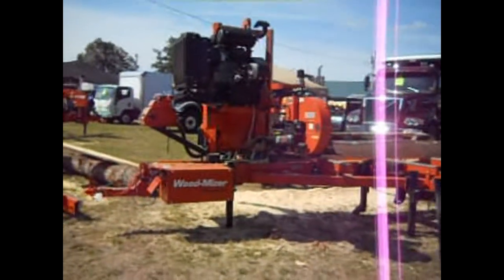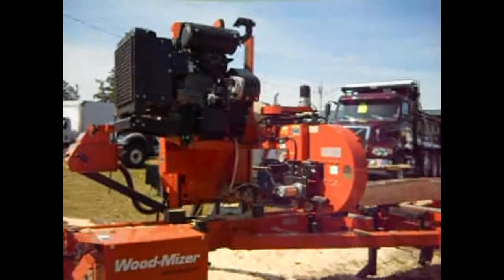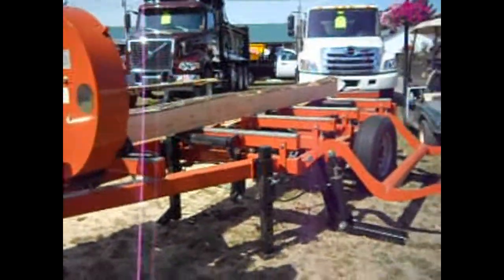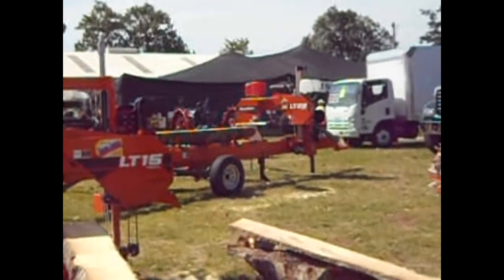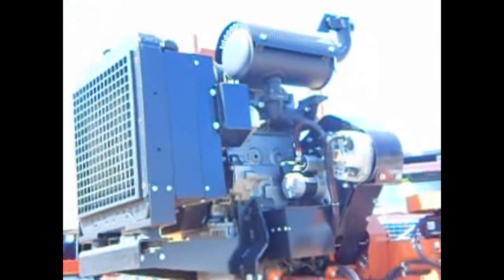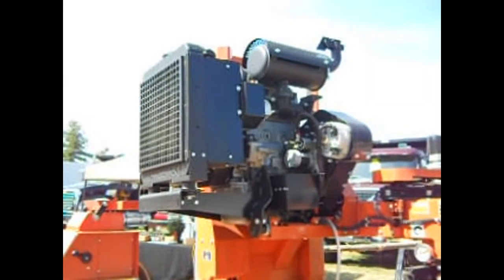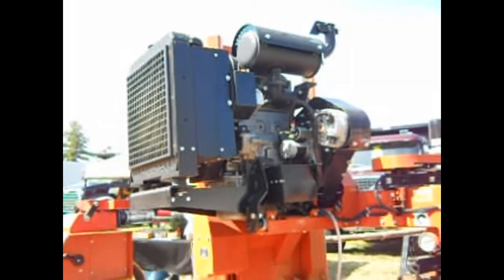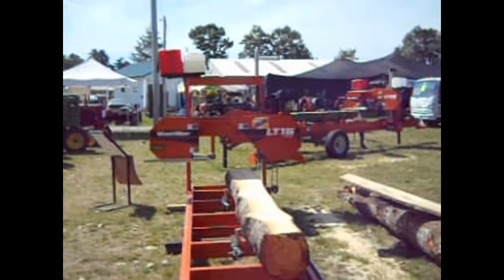LT40 Hdd35 Wood Miser And Debarker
How to spend 30 thousand dollars to start a home business.If you enjoyed this video please leave a comment on my google+ page.